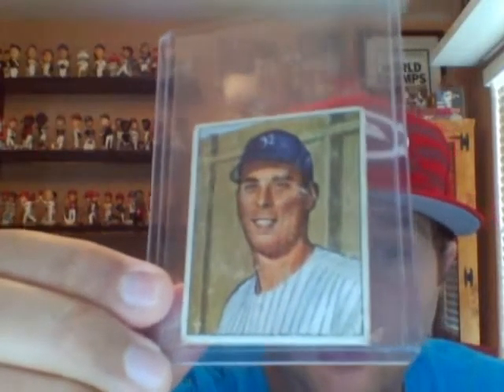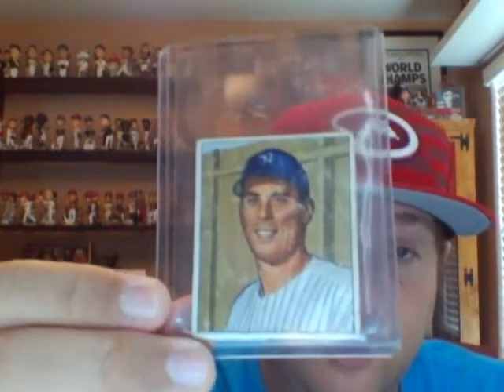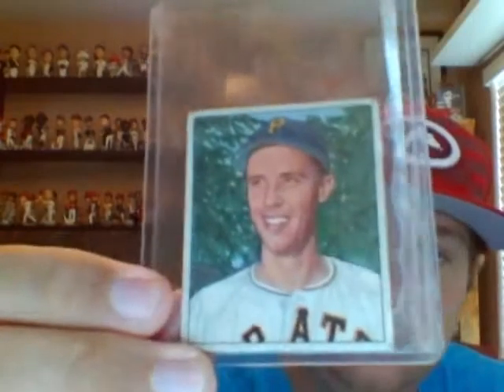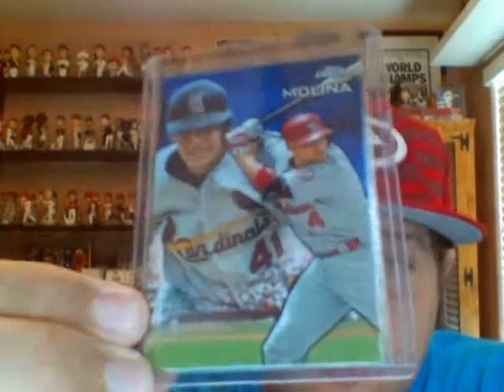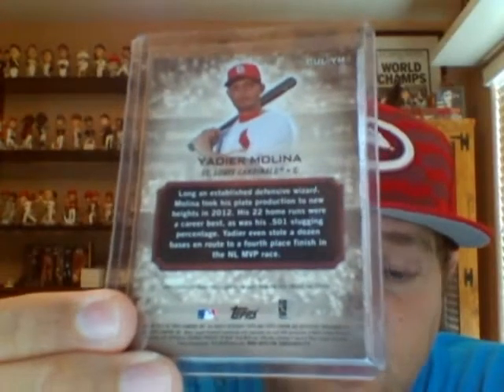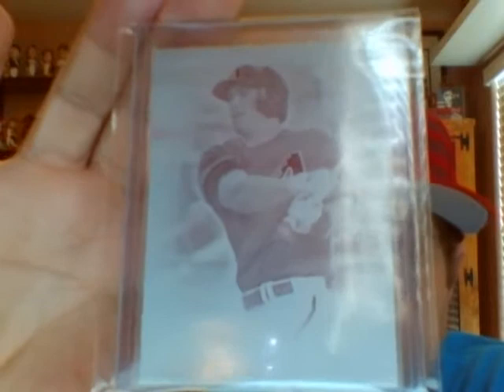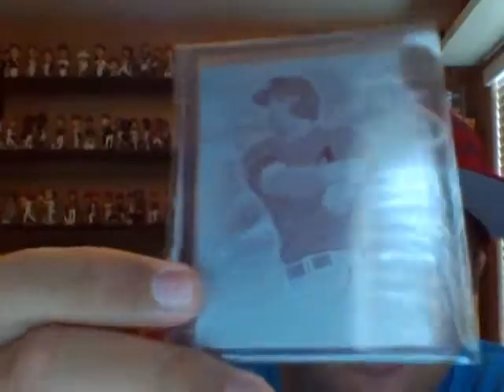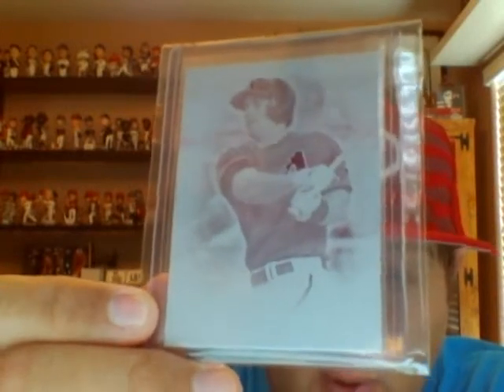LCS Recap and 1/1 eBay Mailday!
Happy New Year to everyone out there! I picked up a couple of things at my LCS on Saturday and got a nice addition to my Paul Goldschmidt collection.